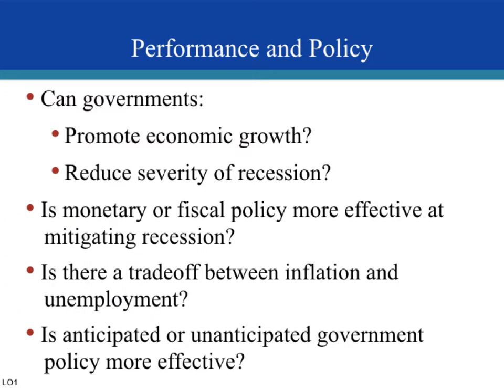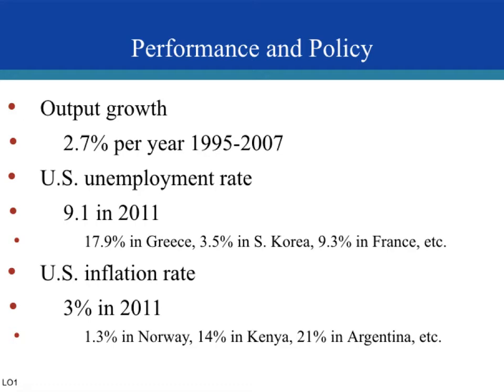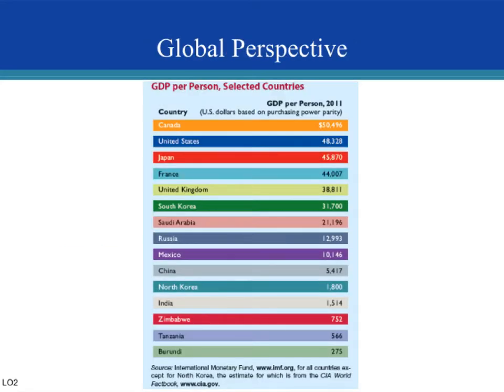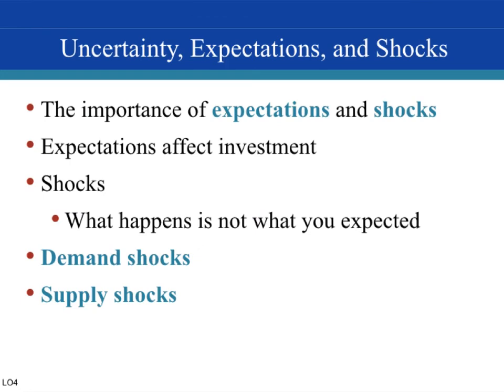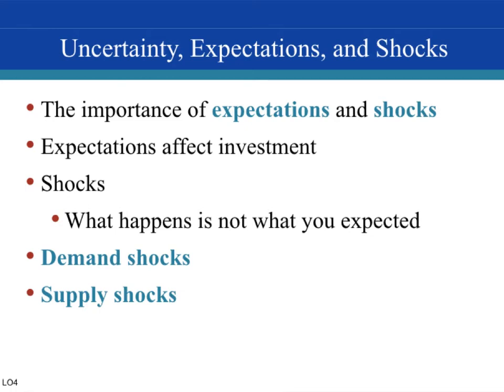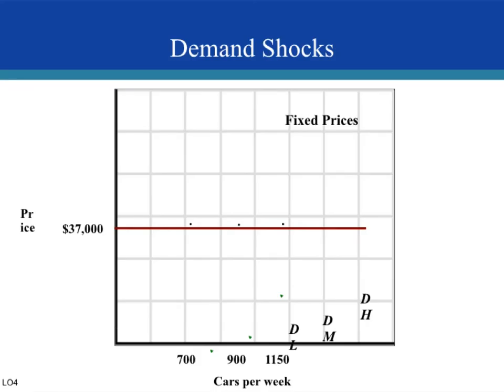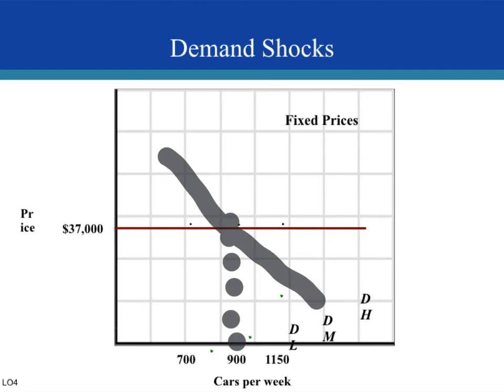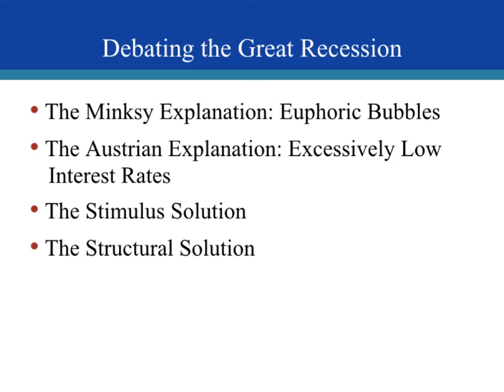Ch. 24 - Introduction to Macroeconomics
PowerPoints are Mcconell, Brue and Flynn 20th Ed.